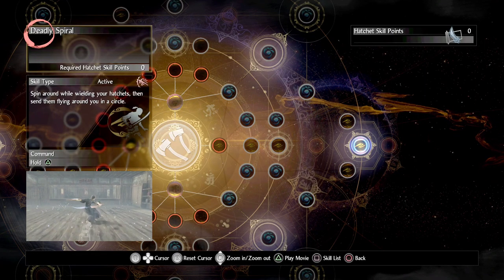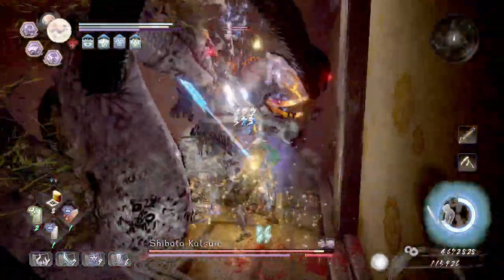Nioh 2 How to Get Deadly Spiral Hatchet Skill (Nioh 2 Hidden Skill)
Nioh 2 How to Get Deadly Spiral Hatchet Skill. How to unlock Deadly Spiral Hatchet Skill in Nioh 2. The Art of Combat Deadly Spiral Hatchet Skill. (Nioh 2 Hidden Skill)

► Thank you to PlayStation for providing me with early access & a copy of the game.

► Follow Gaming With Abyss!